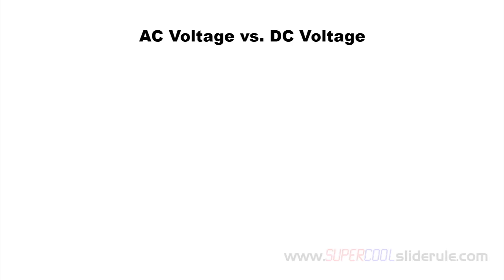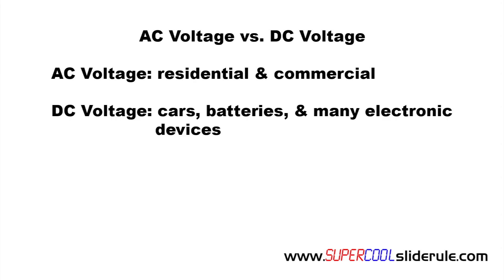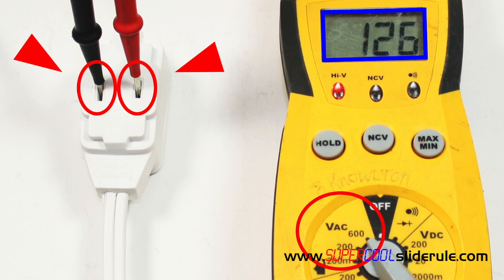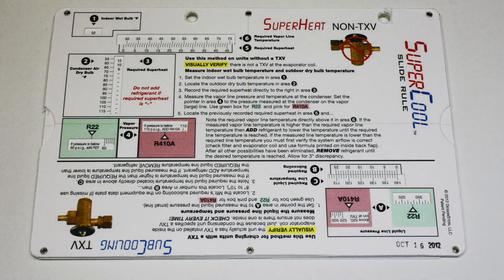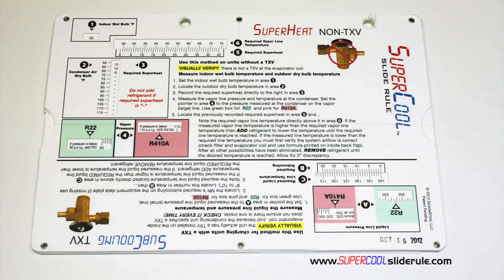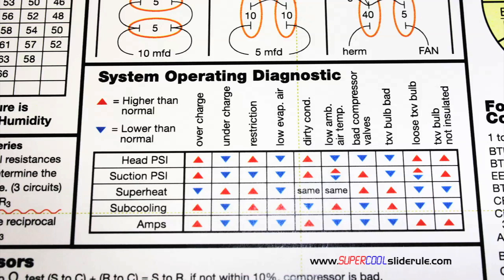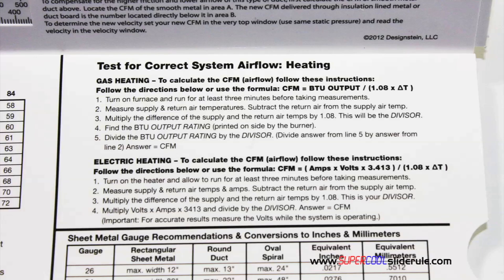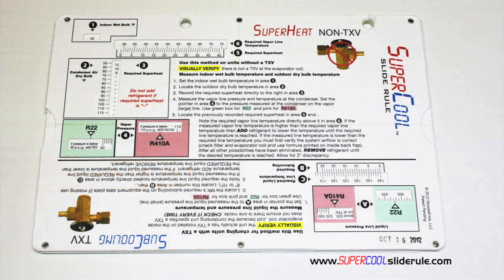How to test for AC voltage and What is the difference between AC & DC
How to test for AC voltage and the difference between AC & DC voltage.